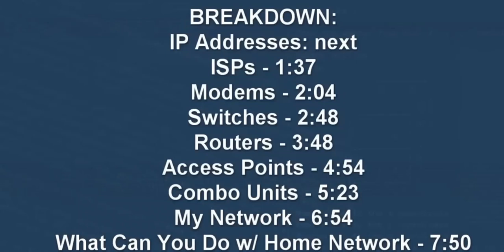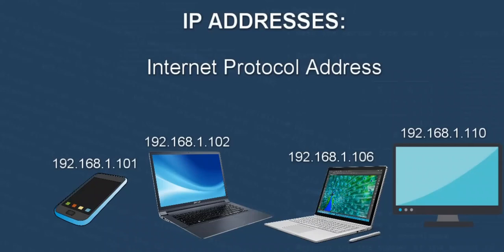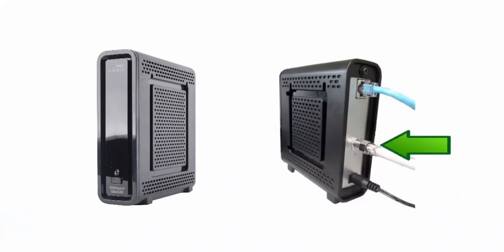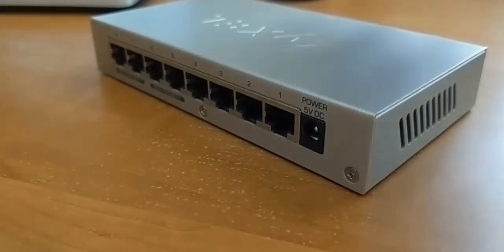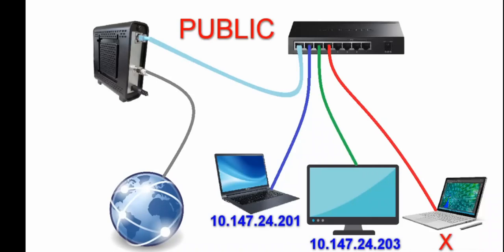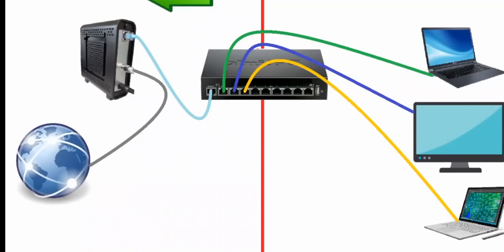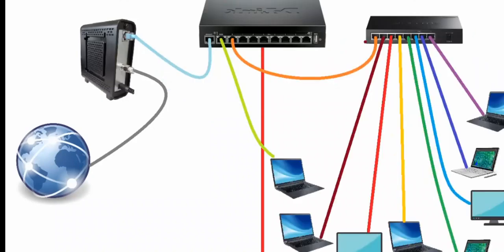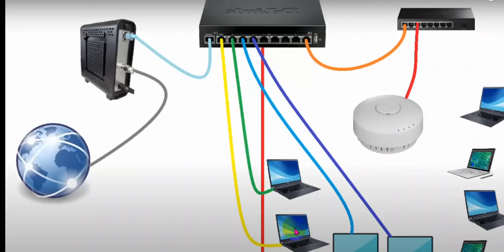HOME NETWORK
@SAKIB HOSSAIN
CCNA,MTCNA,NETWORK DEFENSE.
AI Overview
A network engineer is an IT professional who designs, builds, and maintains computer networks for organizations and businesses:
Responsibilities
Network engineers ensure that devices are connected to the internet and that data is secure. They work with hardware and software components, including routers, switches, and firewalls. Their tasks include:
Designing, installing, and upgrading networks
Setting up accounts, user permissions, and firewalls
Providing technical support to staff
Monitoring network performance and fixing faults
Ensuring systems meet technical, security, and data standards
Skills
Network engineers need to have up-to-date knowledge of computer systems and software, and the ability to anticipate and fix problems. They may also need to work with a team of IT professionals